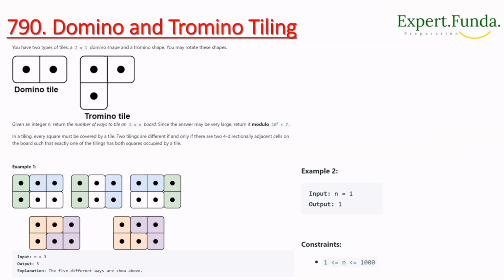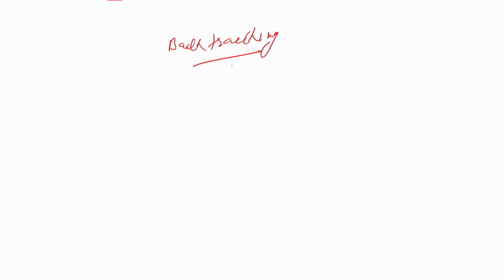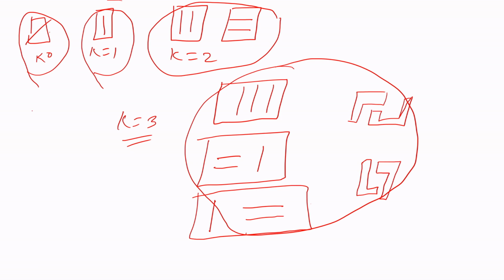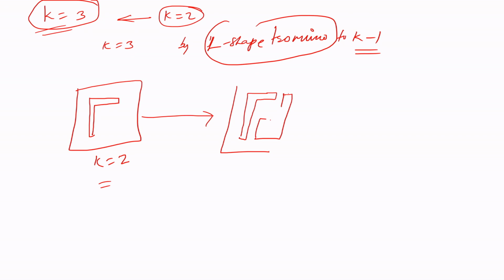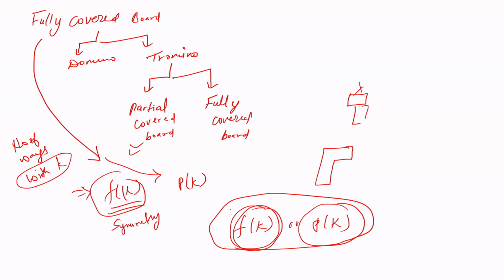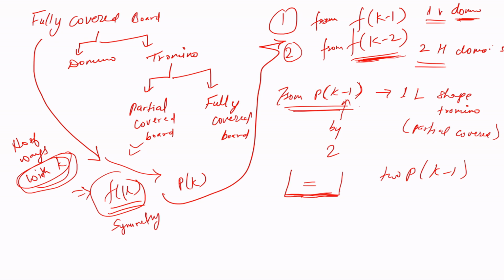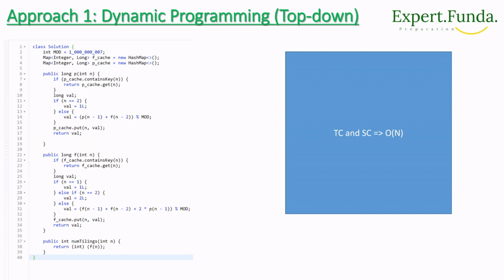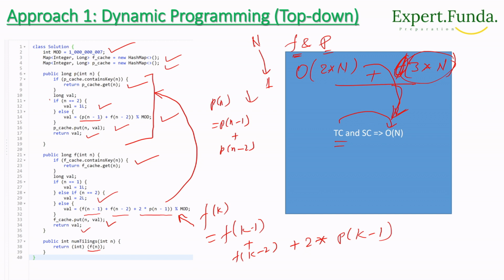Domino and Tromino Tiling Java Solution with Dynamic Programming Top down Approach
Leetcode 790. Domino and Tromino Tiling Java Solution with
Dynamic Programming Top down Approach